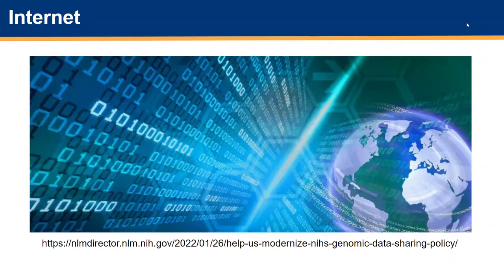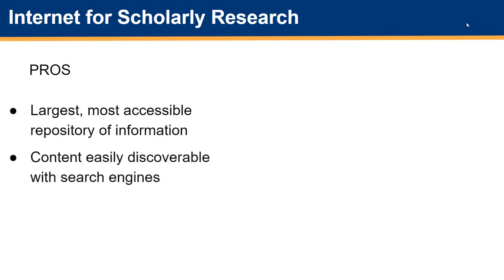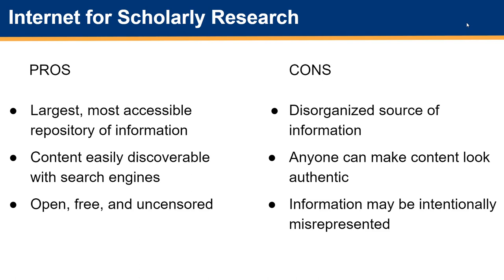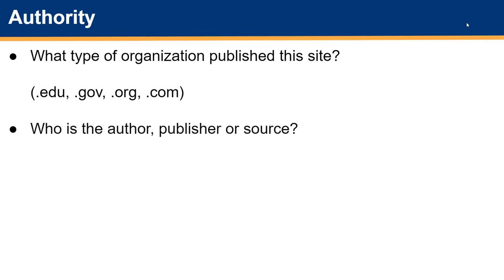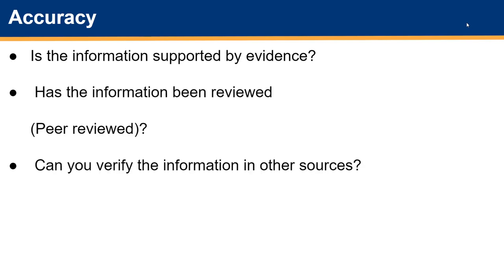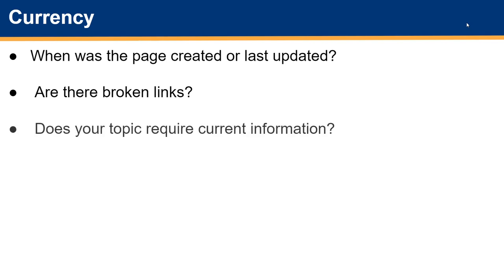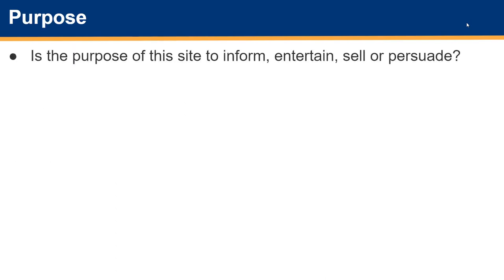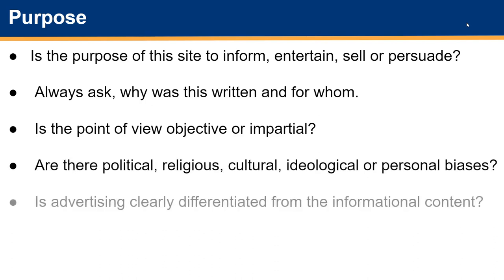SJNY Libraries Evaluating Websites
For a more in depth discussion to learn how to interpret and evaluate information online, whether you're reading an article, watching a video, or using social media visit:
Digital Media Literacy Tutorial